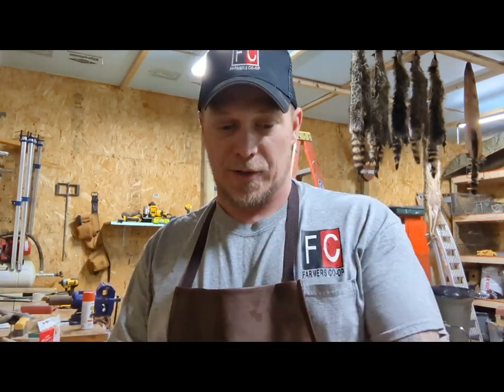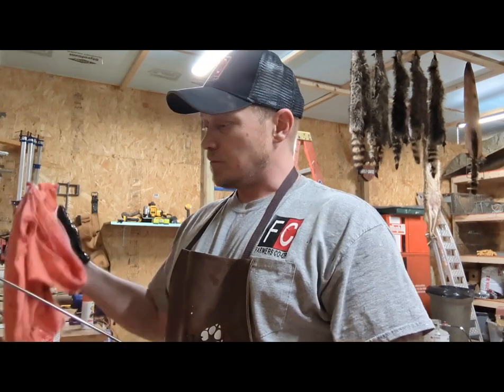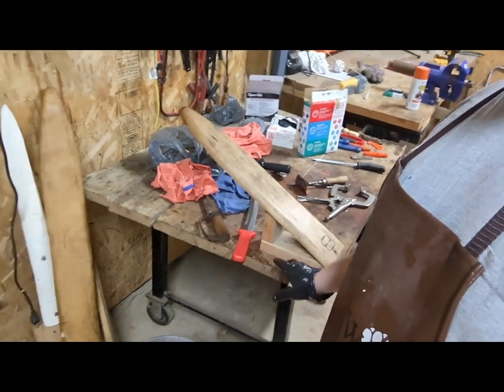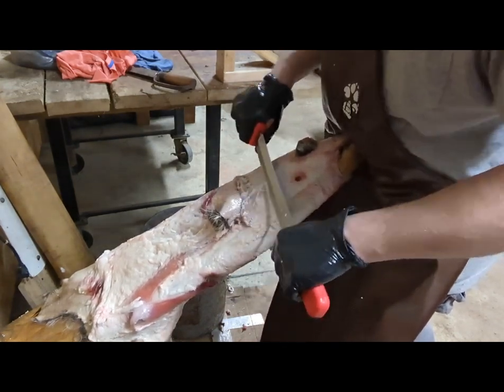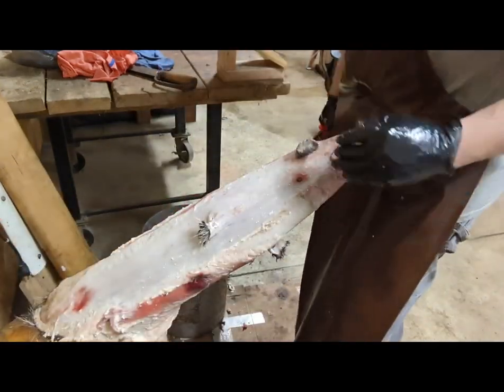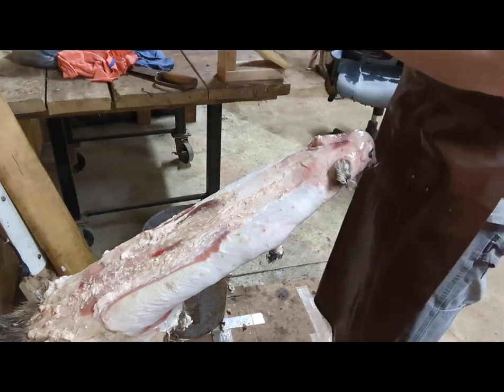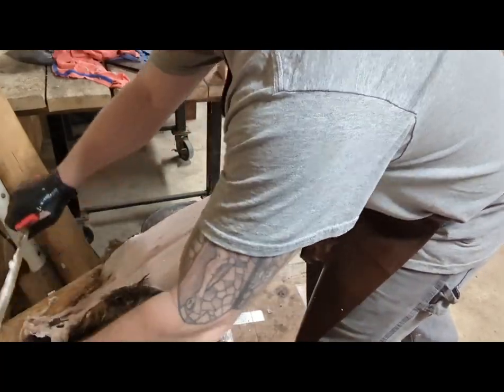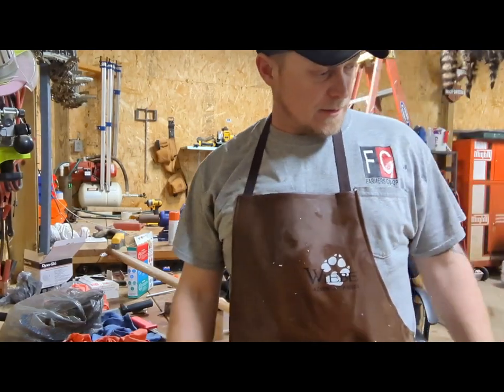How to flesh a raccoon